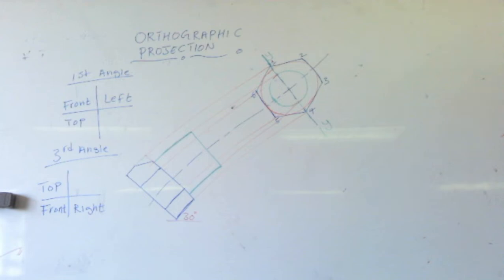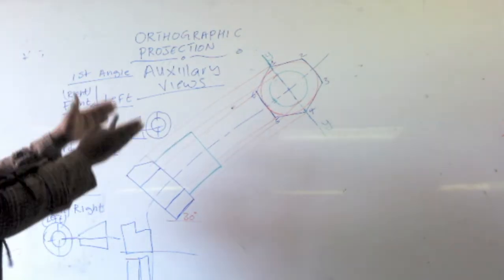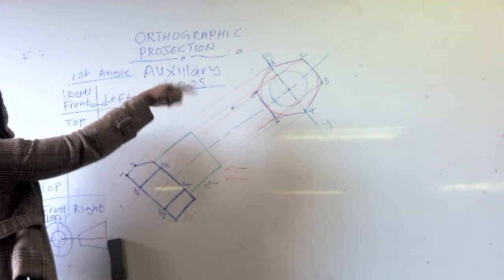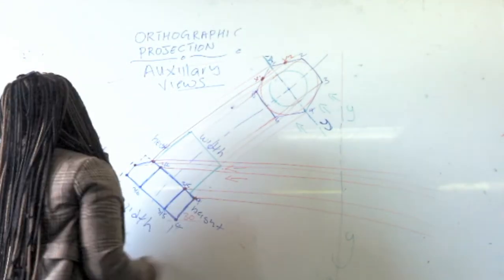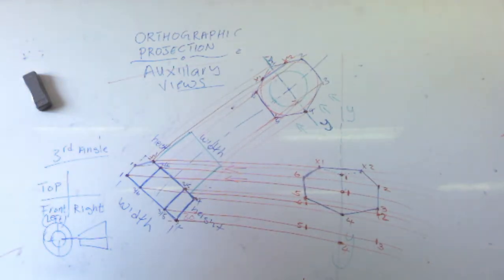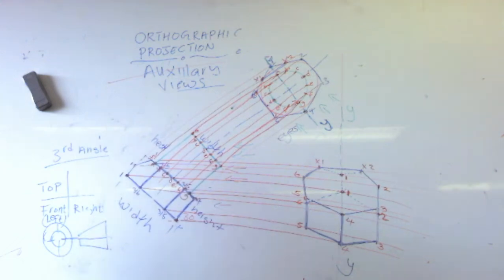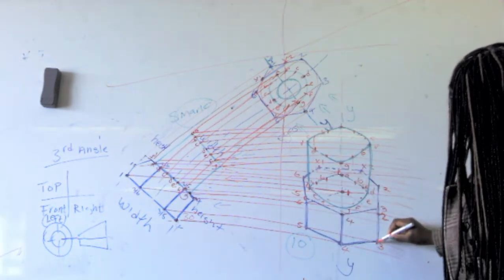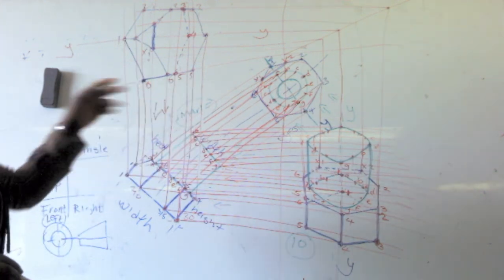MDDOP COURSE TUTORIALS